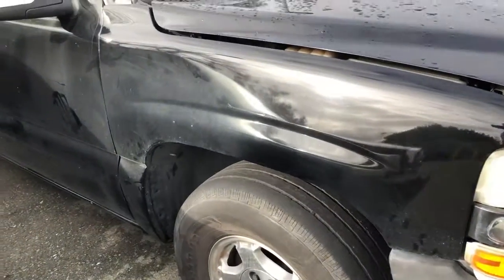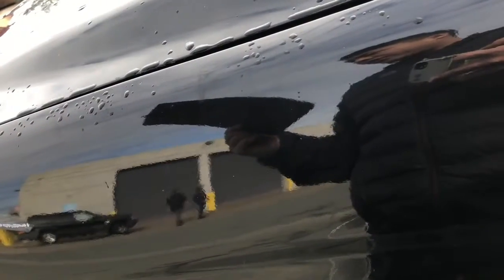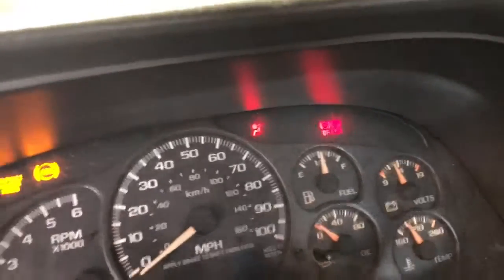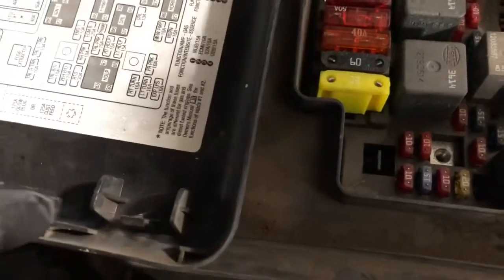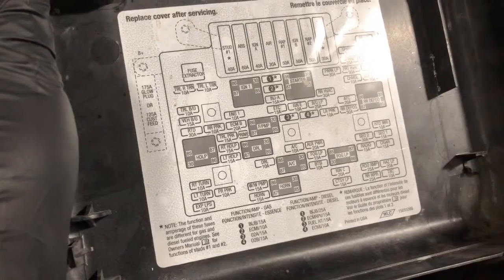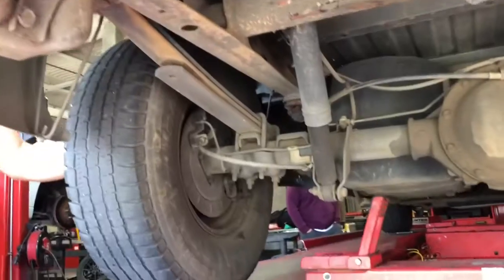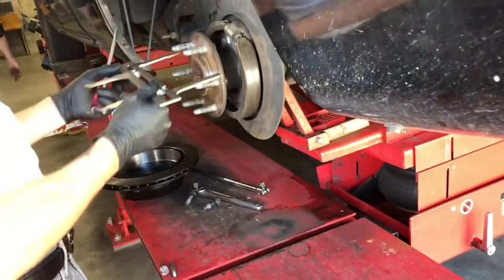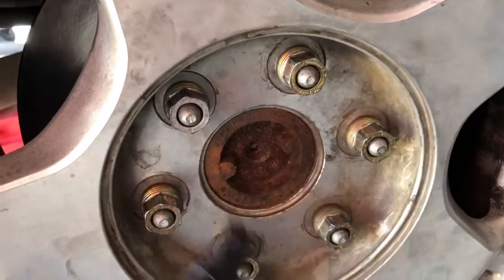2002 Chevrolet Silverado Repair PART 2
On part 2 on the Chevy Silverado brake system repair is working on the parking brake (or known as the E-Brake)

1.  Foul language
2.  Spam
3.  Bullying to other individuals
4.  Racism and sexism. (No sex jokes)